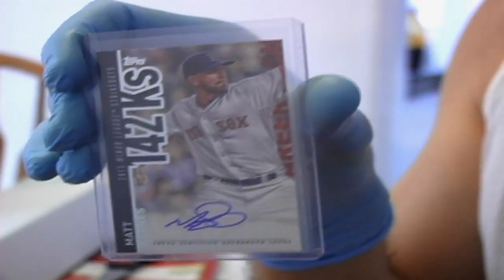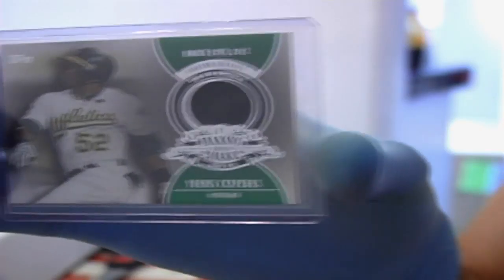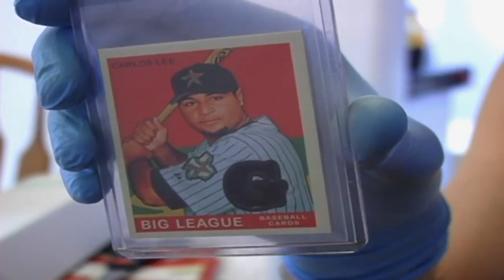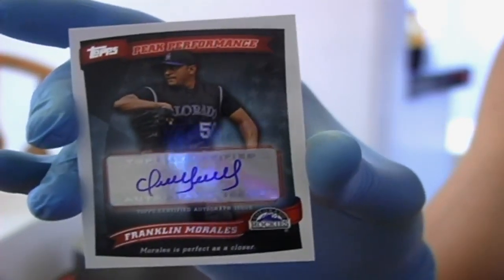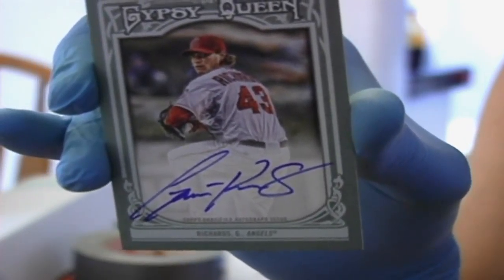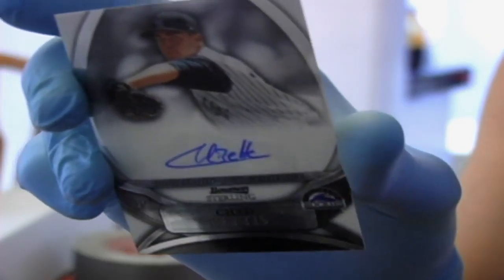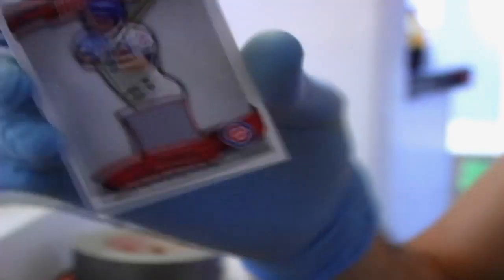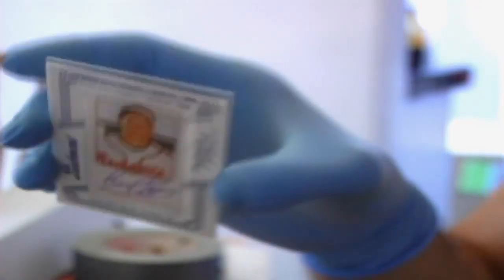Two Random Small Lots of Baseball Game-Used & Autographed Cards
Here's a video where I open a few packages I received - mainly baseball game-used and autographed cards.